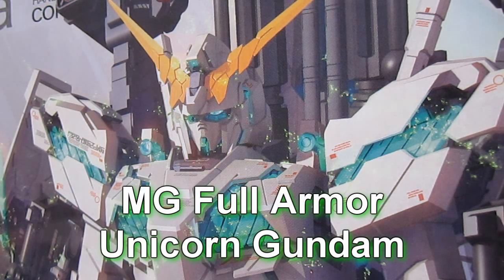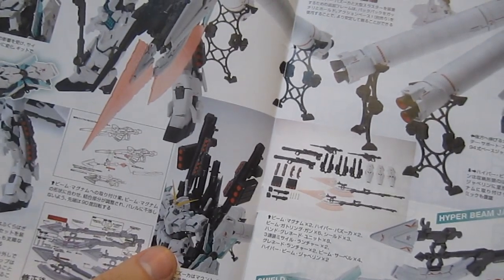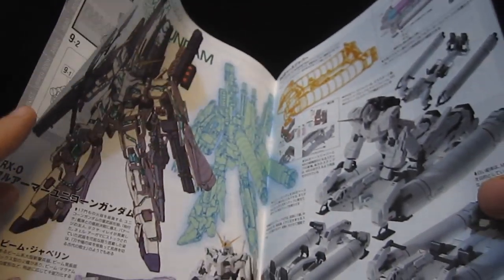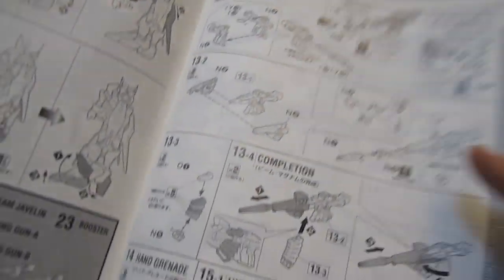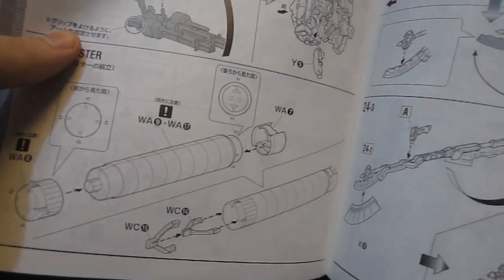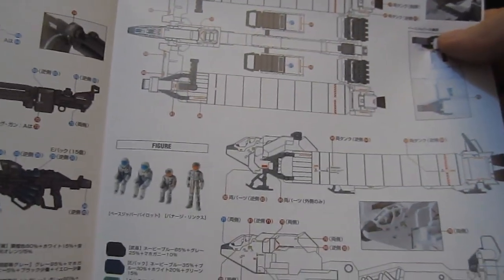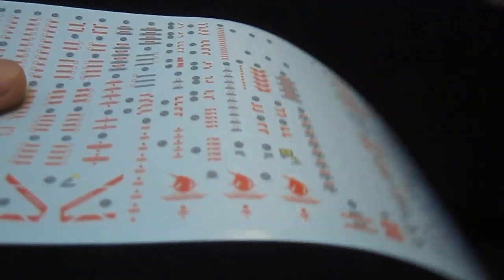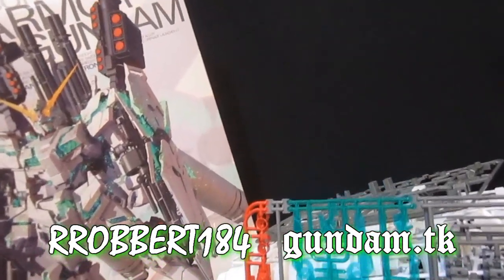MG Full Armor Unicorn Gundam (Part 3: Manuals) FA Gundam UC ver.Ka gunpla review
| Swap out the red psycho armor and add a boatload of weapons to make this Unicorn Gundam into its Full Armor version. It looks fantastic, but how does it work as a model?